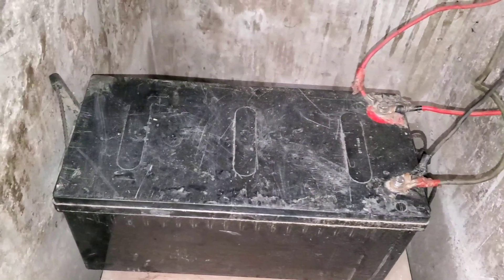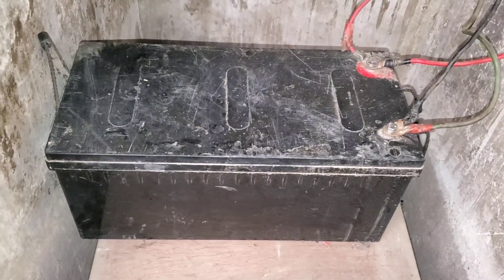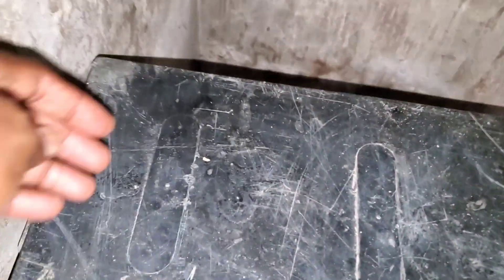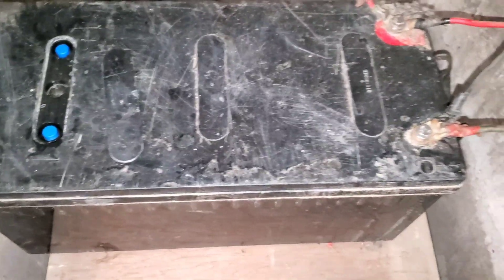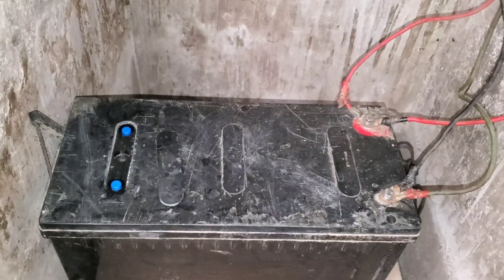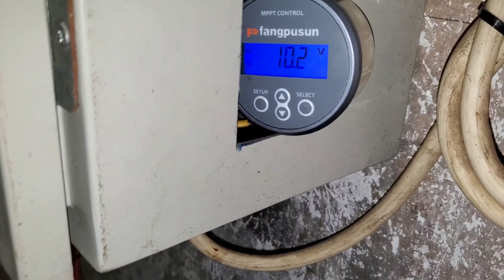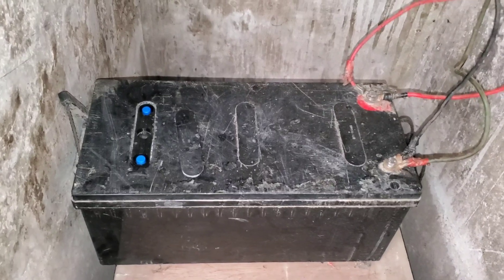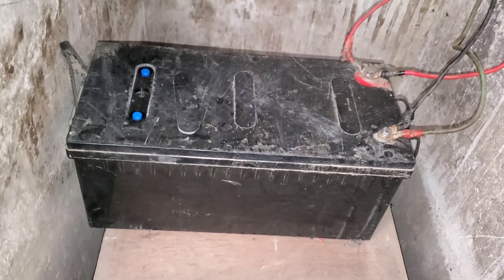Shocker: Dr Solar is reviving a dead lead acid battery.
I have decided to revive a 200 AH Long 12V lead acid battery. In part 1 I add distilled water to the the cells and slowly charge.
I am charging using an mppt controller and a 300 watt panel.